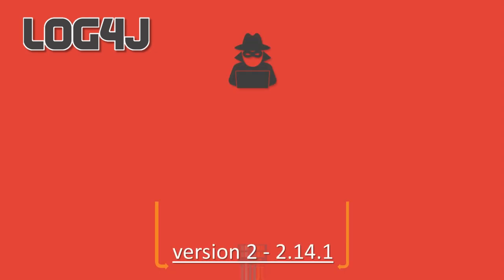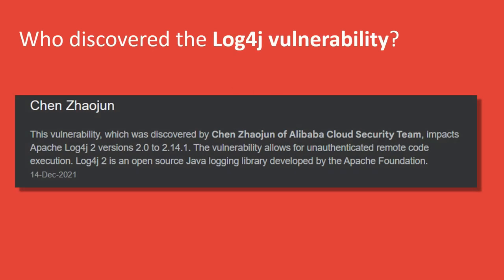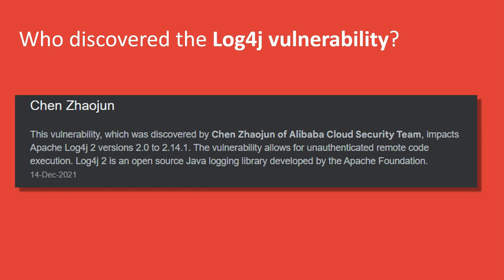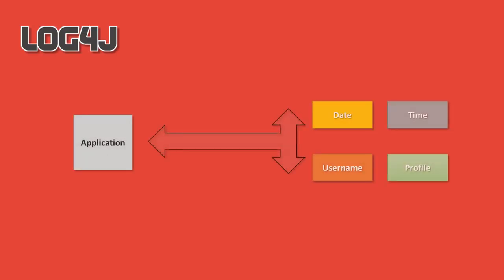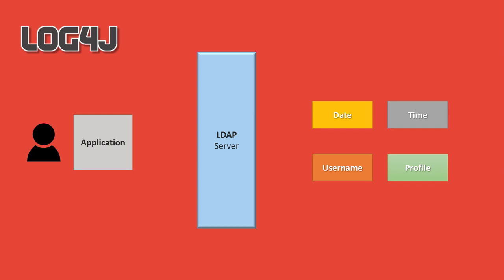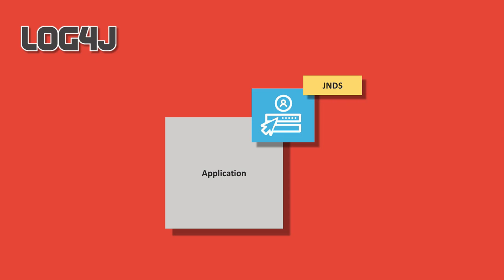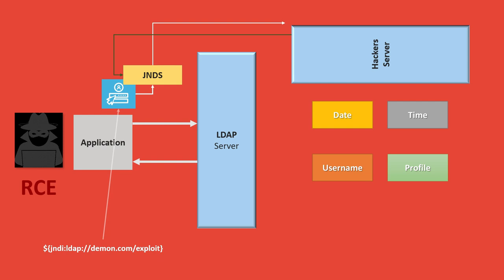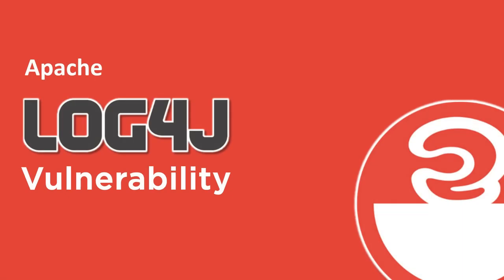What is Log4J Vulnerability | Visual Explanation | Easy Explanation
Today in this video I am going to explain to you the most trending topic in infuse industry which is LOG4J vulnerability. We will learn how LOG4J vulnerability can affect any website or application

log4j is a tool to help the programmer output log statements to a variety of output targets. In case of problems with an application, it is helpful to enable logging so that the problem can be located. With log4j it is possible to enable logging at runtime without modifying the application binary.